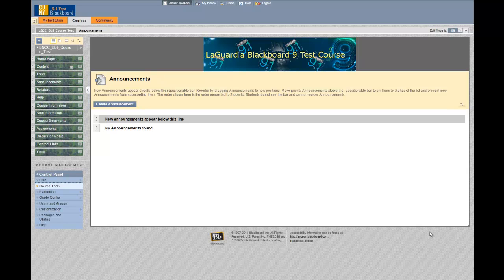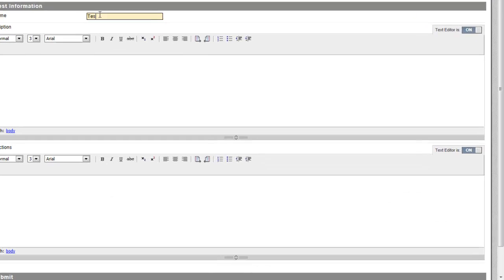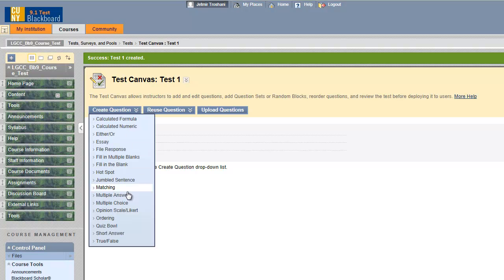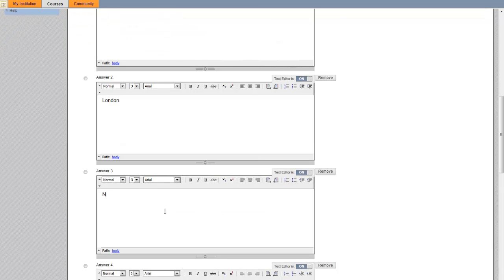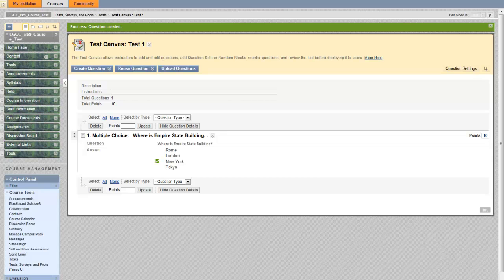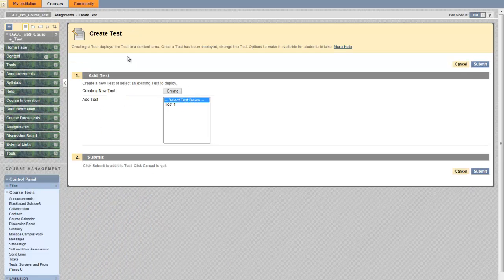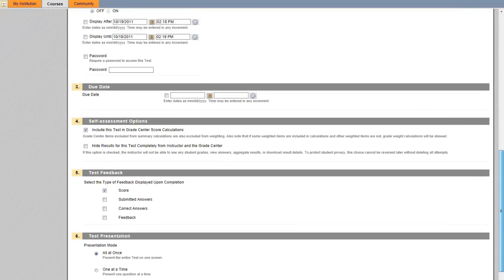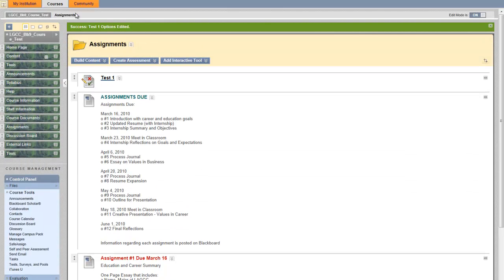Create a Test on Blackboard 9.1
This is LaGuardia's ISMD Department.